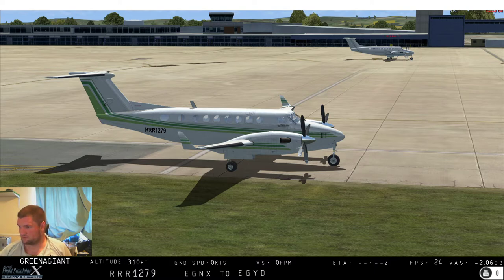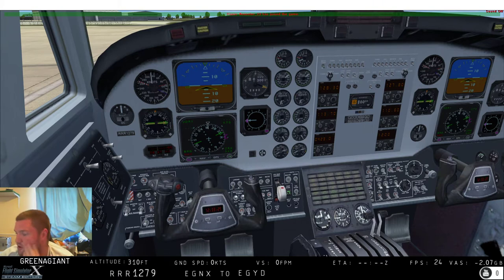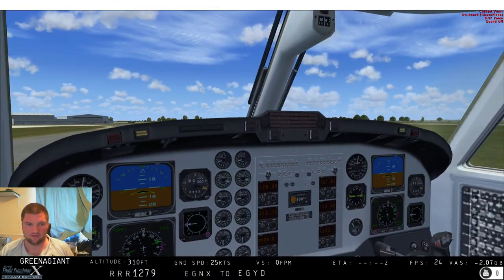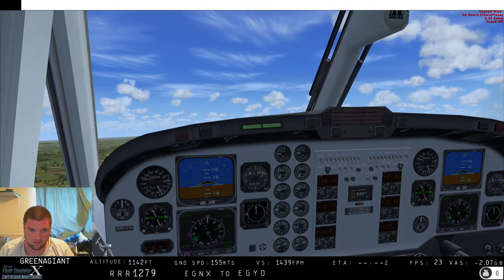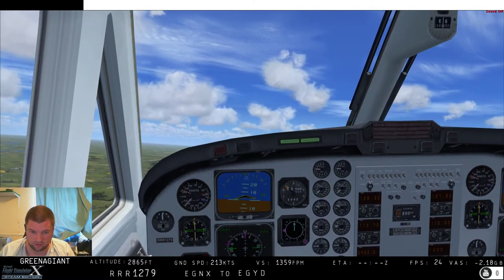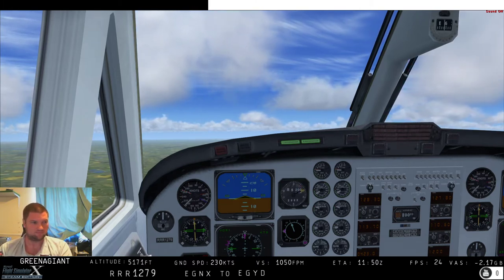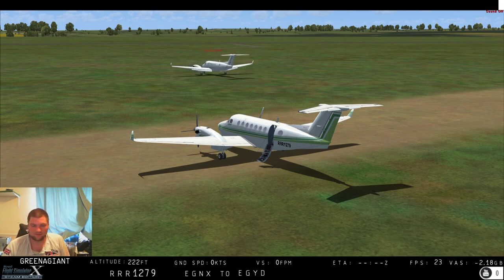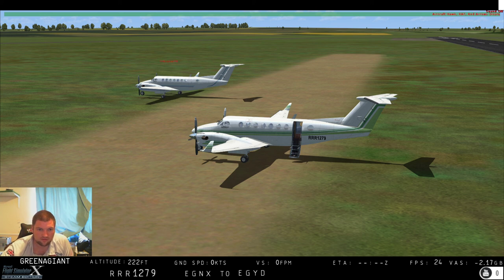FSX:SE BE10 Multiplayer East Midlands to RAFC Cranwell [EGNX-EGYD]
My Computer:
GPU: GIGABYTE GeForce GTX 980Ti
CPU: Intel(R) Core(TM) i7-6700 CPU @ 3.40GHz
Memory: 16 GB RAM (15.95 GB RAM usable)
Mainboard: AsRock Z170 Gaming K6
Current resolution: 1920 x 1080, 60Hz
Operating system: Microsoft Windows 10 64-bit